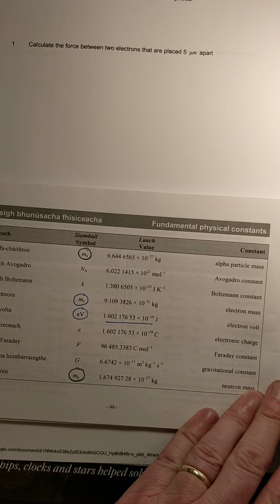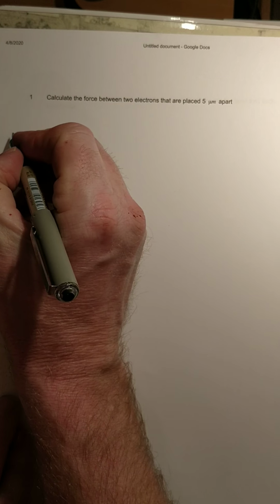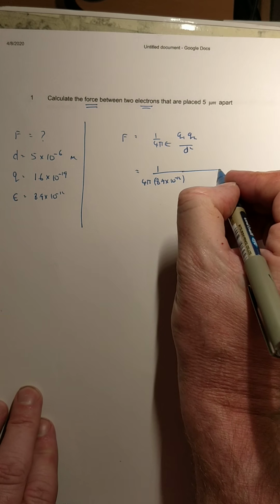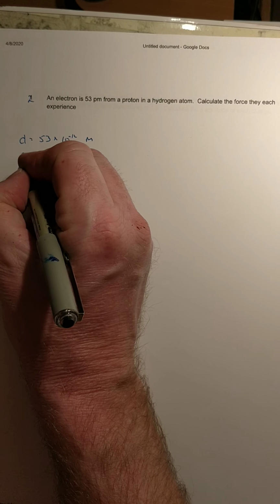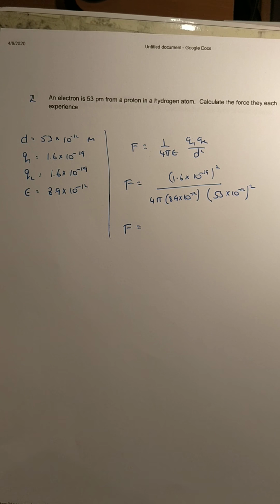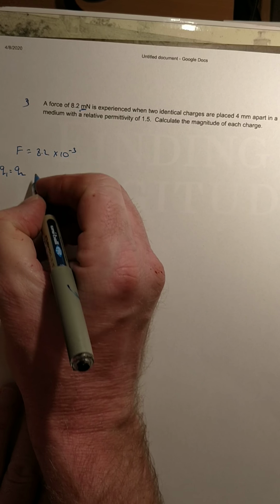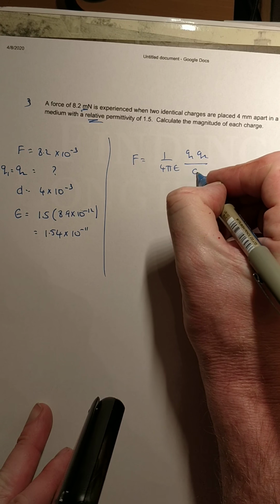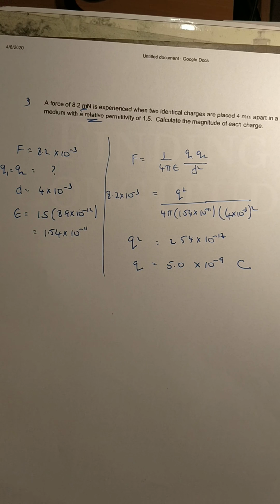Electricity: Lesson 1: Calculations